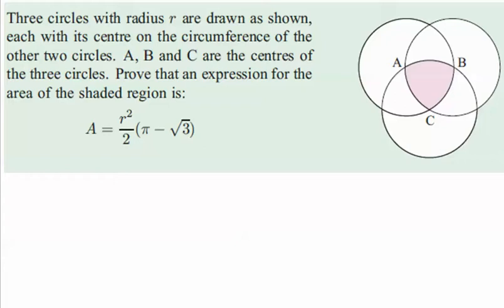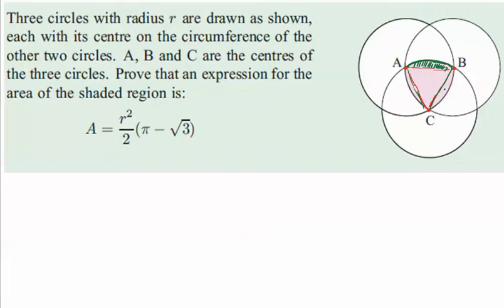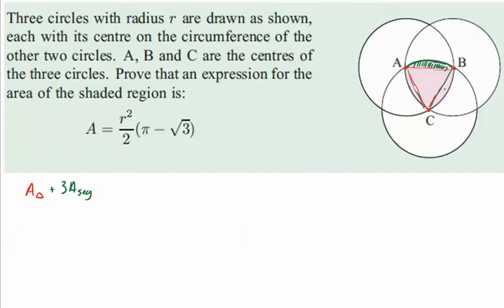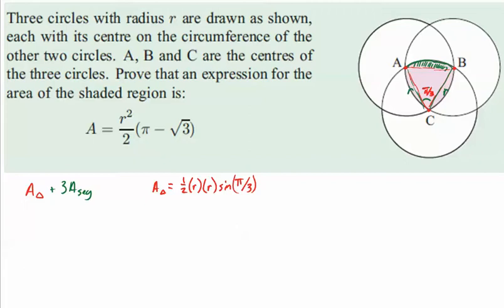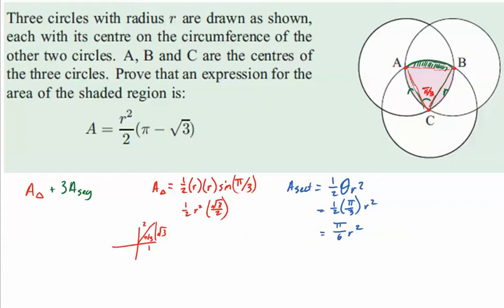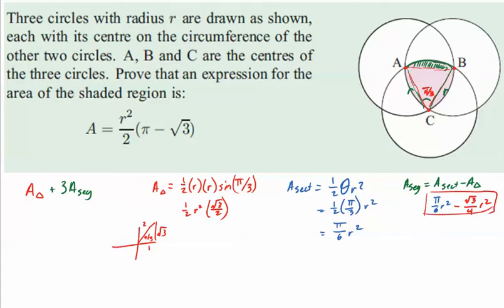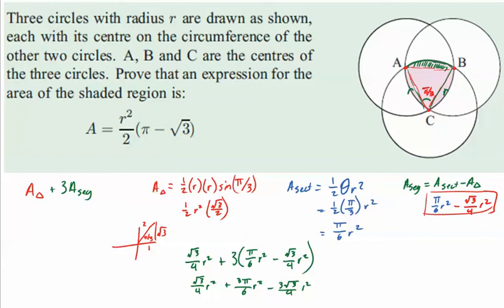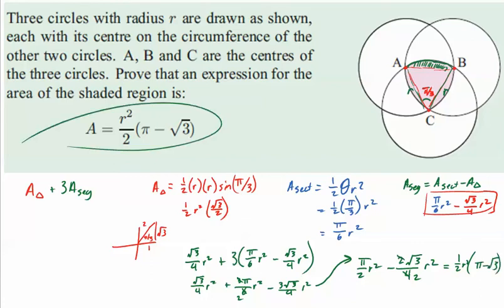5 Minute Math: Applying Sector and Triangle Formulas to a non-numeric Area question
From Haese IB HL Math (2nd Ed)